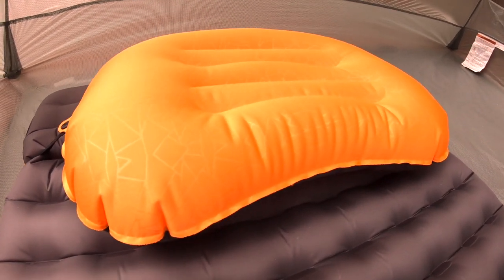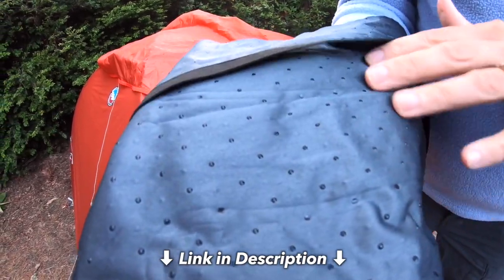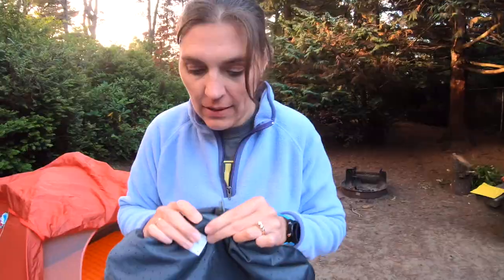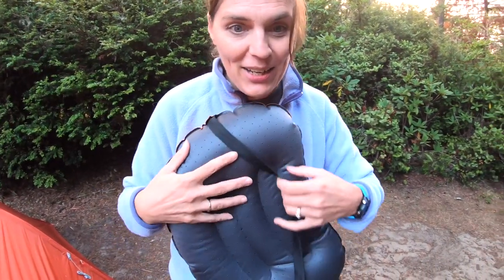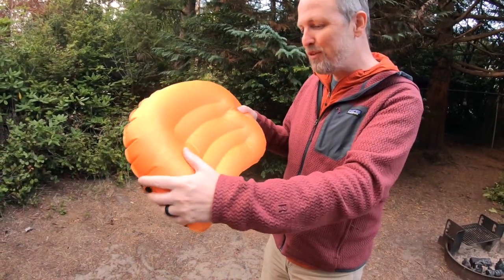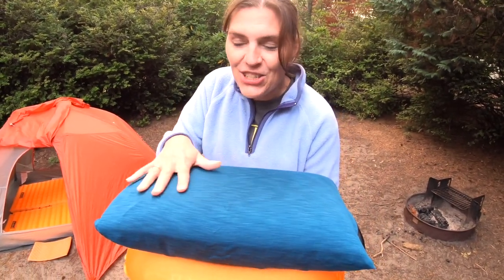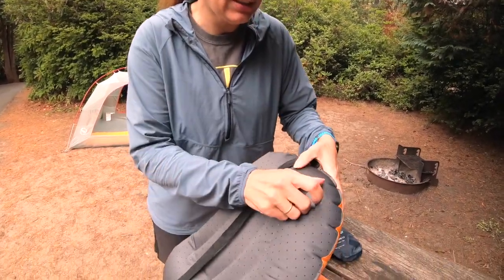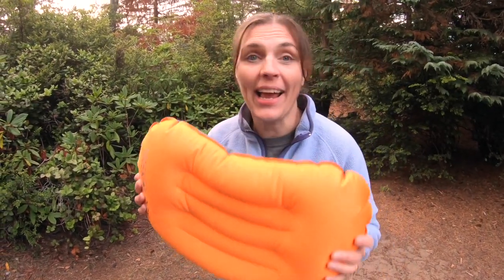TREKOLOGY ALUFT 2.0 Camp Pillow Review - Is it WORTH it?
You wouldn’t dream of sleeping at home without a pillow, so why would camping be any different. We found a great affordable option that you might want to give a try, the Trekology Aluft 2.0 pillow. We compare it to the Nemo Fillo and the Nemo Fillo Elite to give you a better idea of what you might want.

Trekology Aluft 2.0 Pillow (Amazon)
Nemo Fillo Elite Pillow (REI)
Nemo Tensor Sleeping Pad (REI)

⛺️ EXPLORE TREK ADVENTURE AMAZON STORE ⛺️

 🏞️ FAVORITE CAMPING GEAR FOUND AT REI 🏞️

🪑 CAMP CHAIRS 🪑
REI Co-op Flexlite Air Chair

0:11 Weight and Length Aluft 2.0
0:24 Features
0:47 Air Valve
1:17 Feel of Pillow
1:38 Shape of Pillow
2:05 Fits 25 inch Sleep Pad
2:16 Nemo Fillo Comparison
2:38 Nemo Fillo Elite Comparison
3:02 Deflating Trekology Aluft 2.0